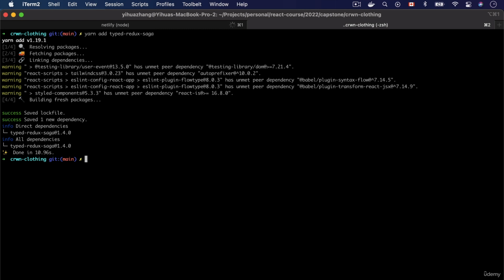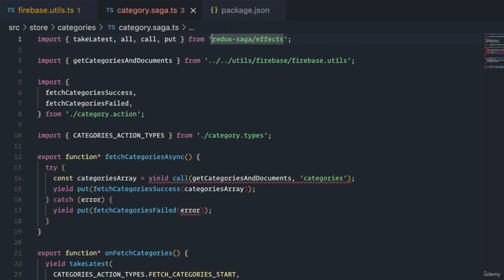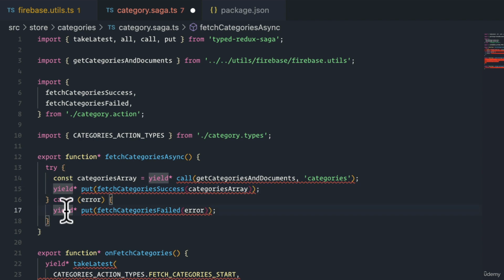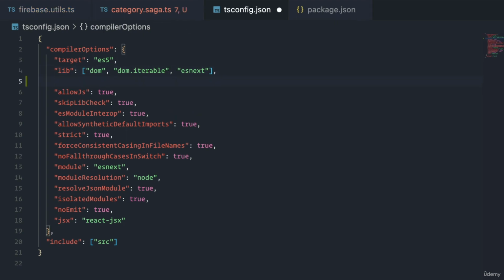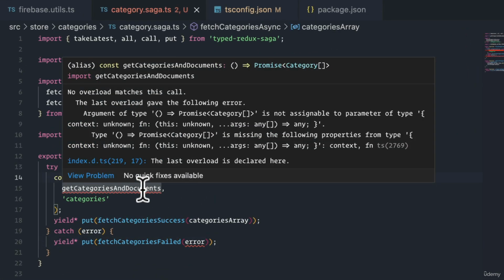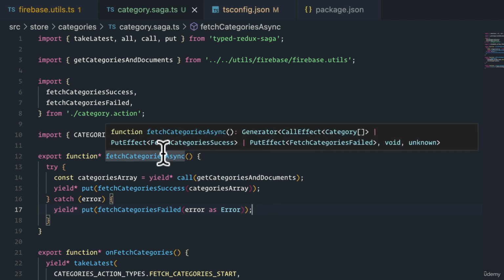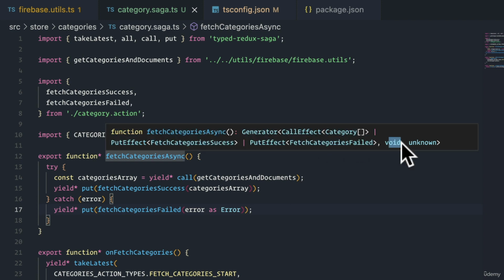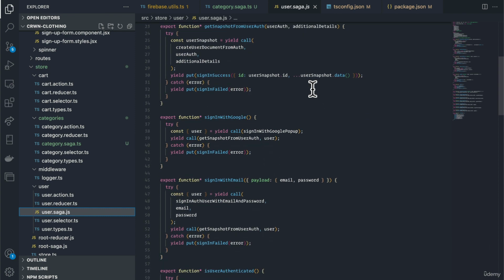213 Typing Categories Saga